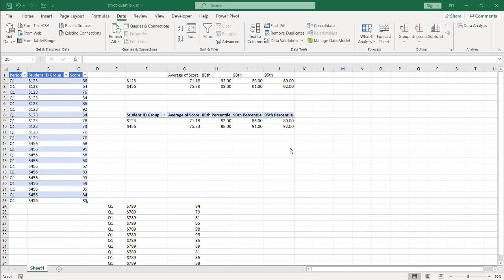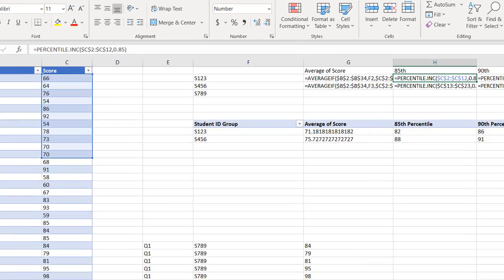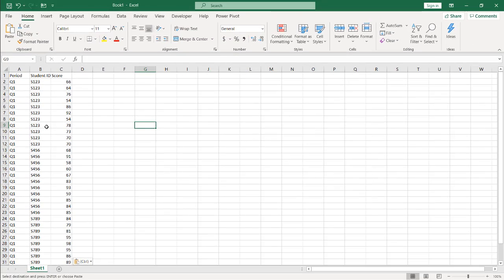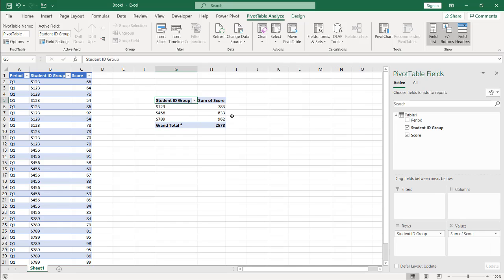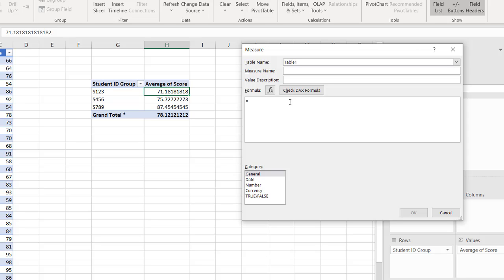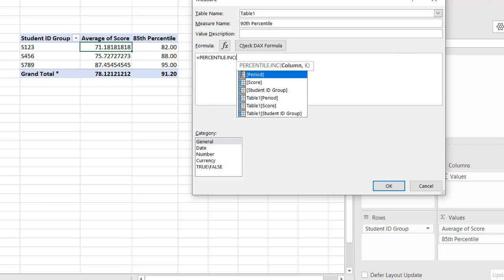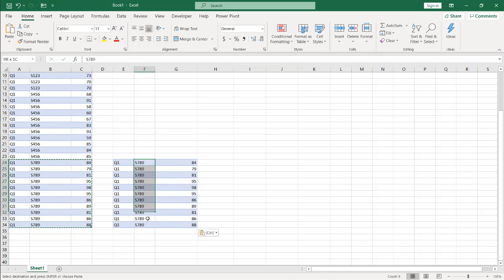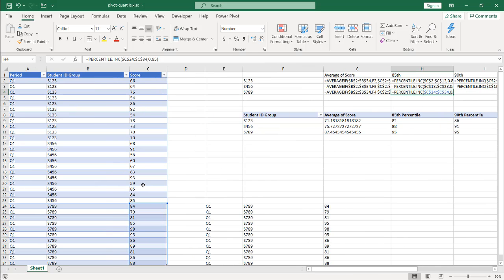Add Percentile in a Pivot Table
Pivot Tables are a fantastic analytic tool in Excel to display data in a easily consumable format. They can quickly aggregate data into sums, averages and even standard deviations in the values fields of the pivot table.

What if you wanted to rank data?  Not by sorting, but in some "statistical" way? What if you wanted to get percentiles (like the 90th or 95th percentile)? You could create your own table with the PERCENTILE.INC or PERCENTILE.EXC functions to calculate it based on your specific criteria but  then you'd need to maintain or update the range where those formula reside when there is new data.

You can actually put percentile (or even quartile) data into a Pivot Table with the use of the data model and some DAX. Though data model and DAX sounds complicated, it's actually not to hard to use to get percentiles.  See the video to learn how.